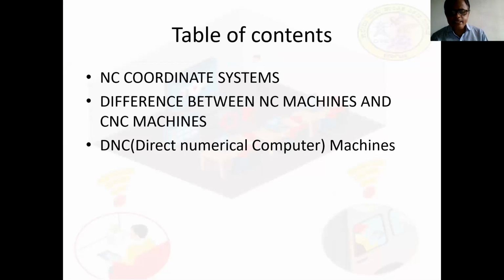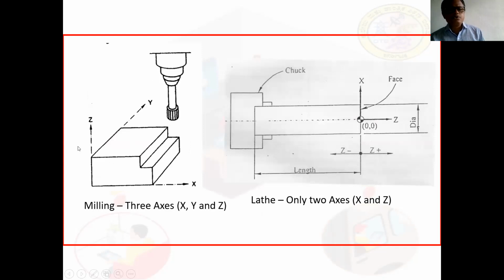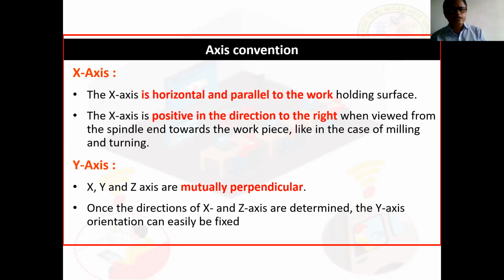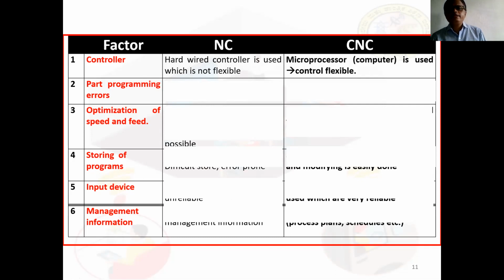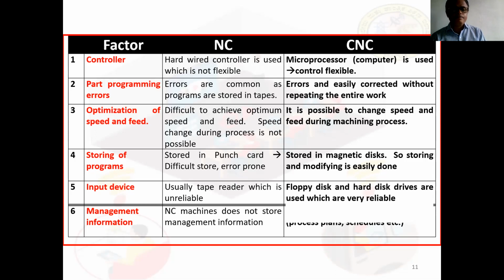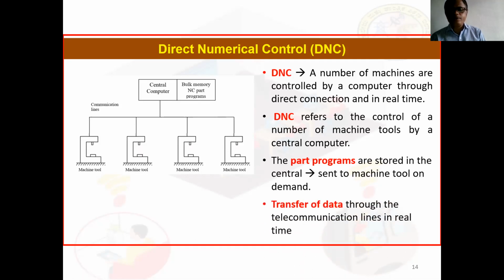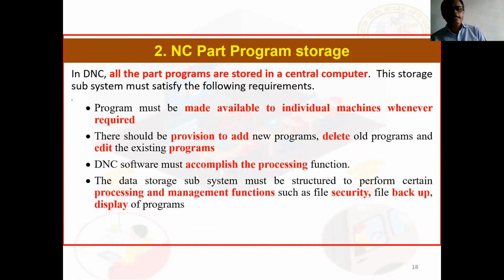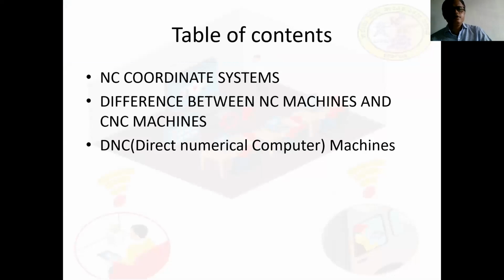NC COORDINATE SYSTEMS